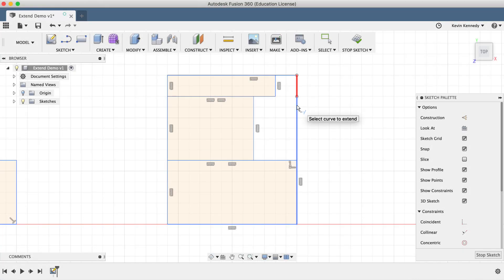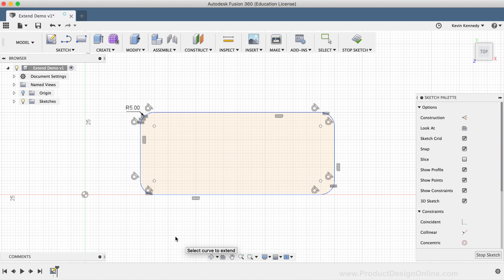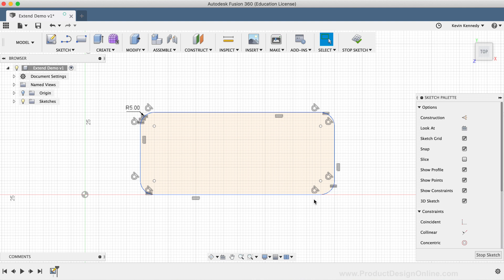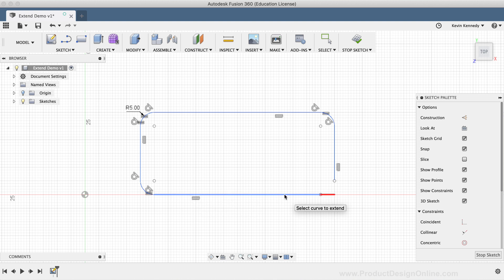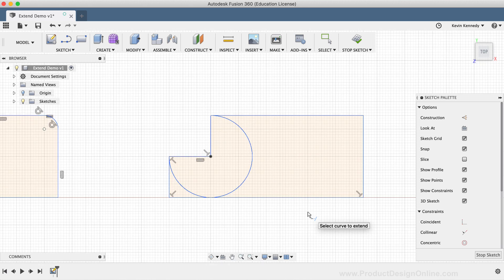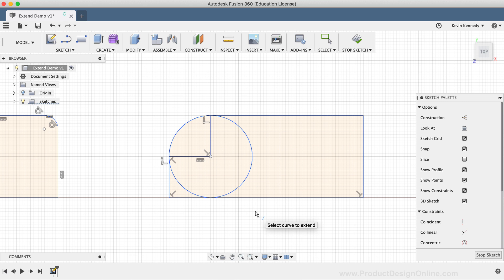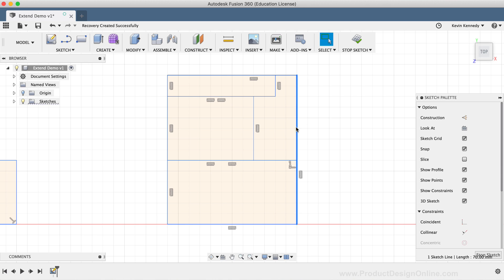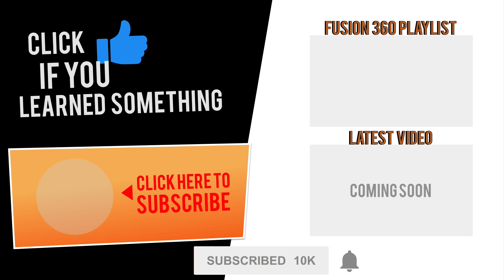How to Extend Sketch Geometry in Fusion 360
How to Use the Extend Command in Fusion 360 // The Extend command can be activated from the sketch dropdown list... or from the right-click sketch menu.

The Extend tool will expand your sketch geometry to the nearest intersecting point of sketch geometry. In many common workflows, you’ll find that the Extend command works well in conjunction with the trim tool. I’ll put a link to the trim tool video down below in this video’s description.

[Making CAD education accessible]
2.

TUTORIAL RESOURCES
2. Checklist for F360 beginners

USA

TIMESTAMPS
0:00 - Extend Sketch Geometry in Fusion 360
0:30 - Accessing the extend tool
1:46 - Extend to fix corners
3:04 - Extending non-linear sketch geometry
4:04 - Extending the line multiple times